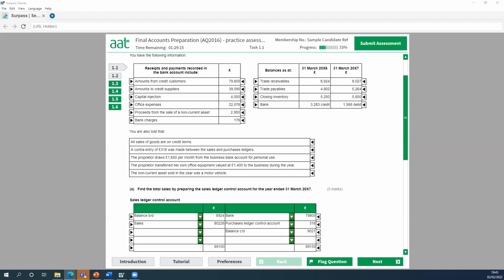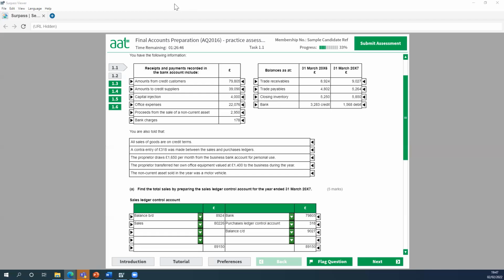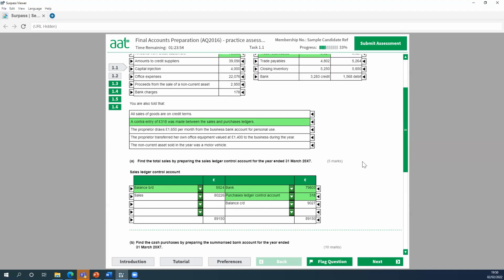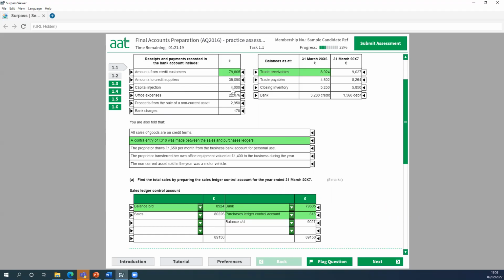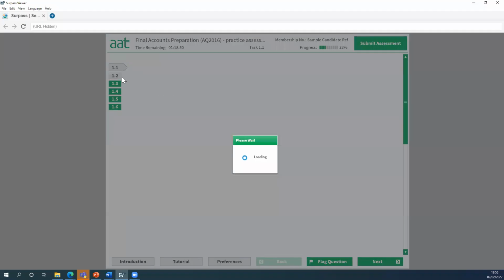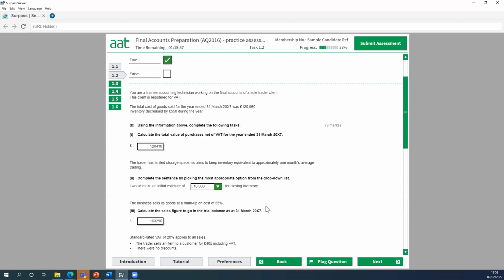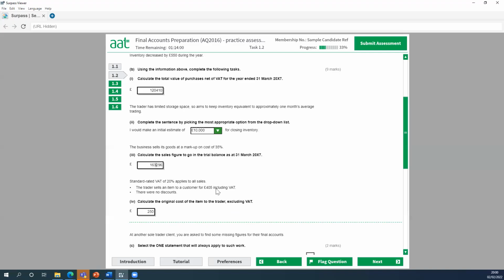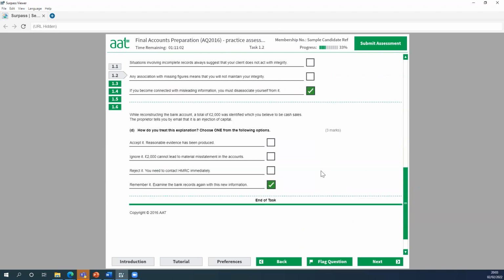Financial Accounts Preparation - sample 2 part 1